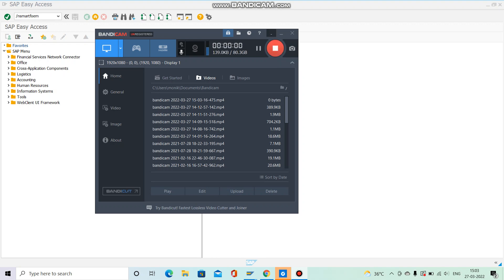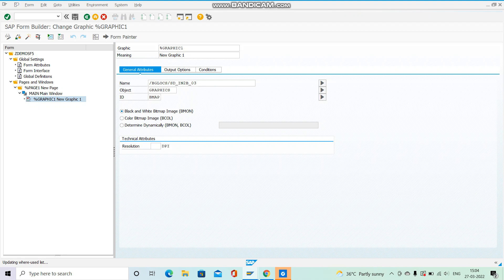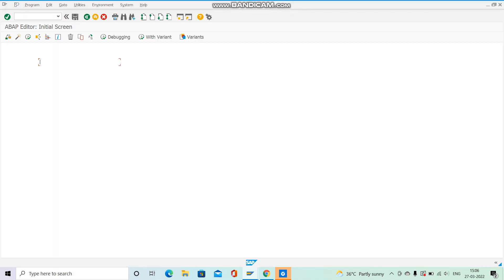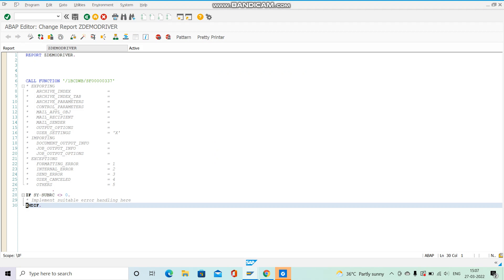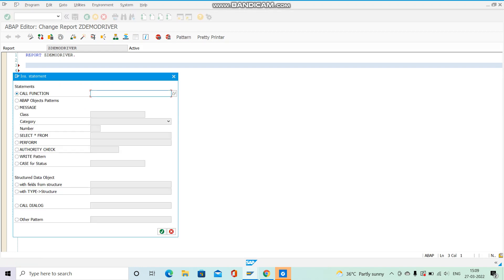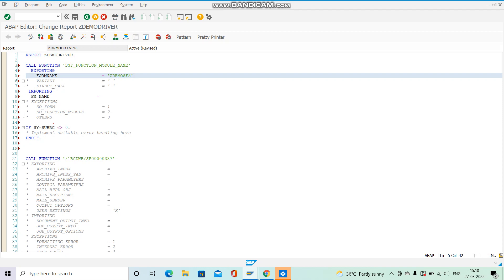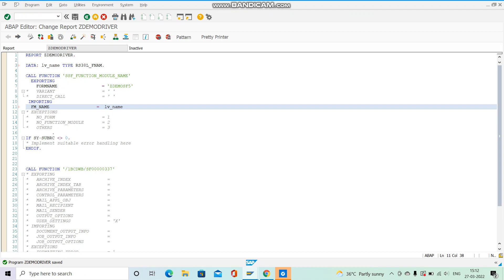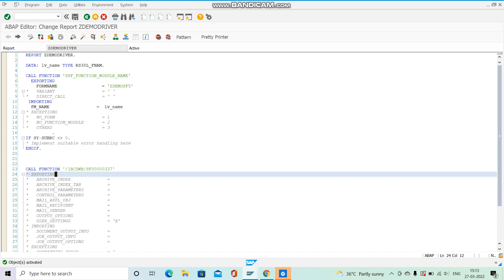SAP ABAP Smartform calling through DRIVER PROGRAM